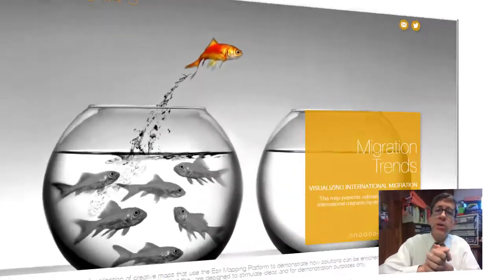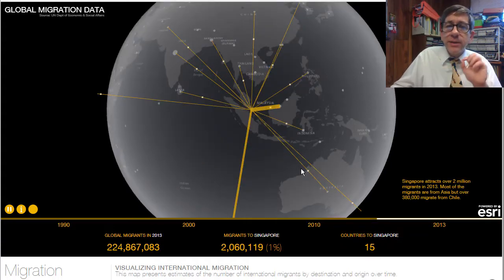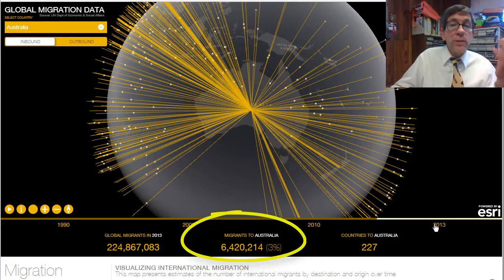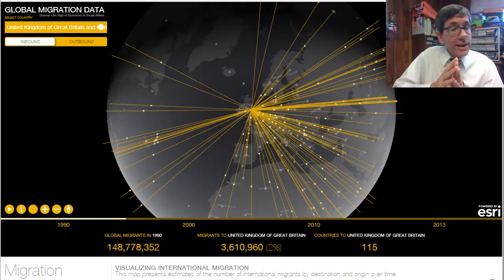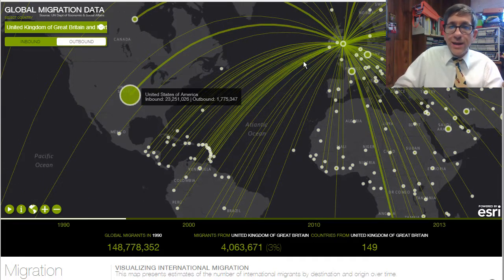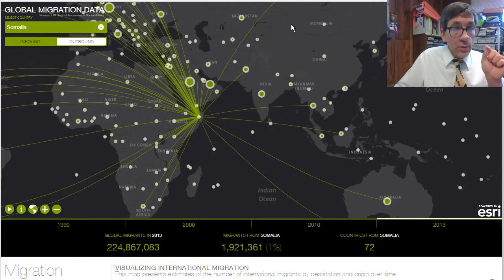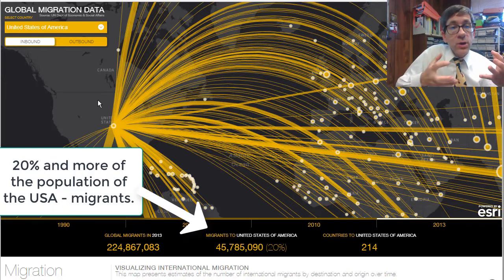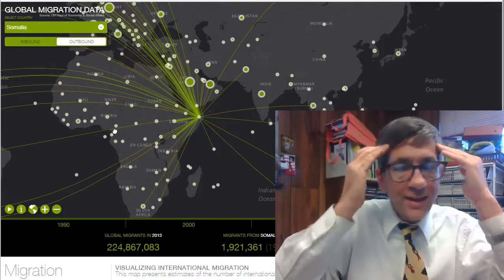Studying international migration with 2D and 3D maps and data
Studying international migration with 2D and 3D maps and data from coolmaps.esri.com.  These maps are compelling, rich with content in space and time, and make excellent teaching resources.